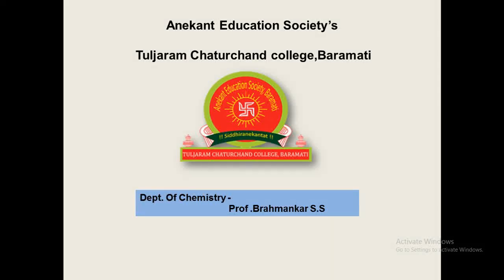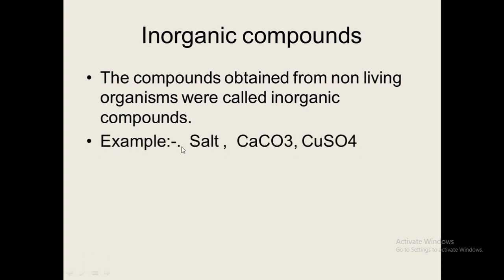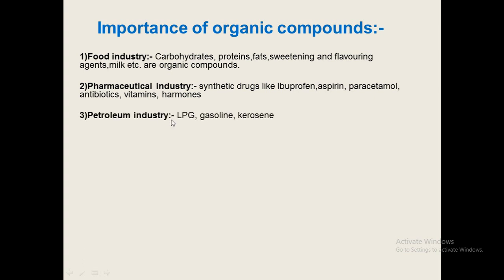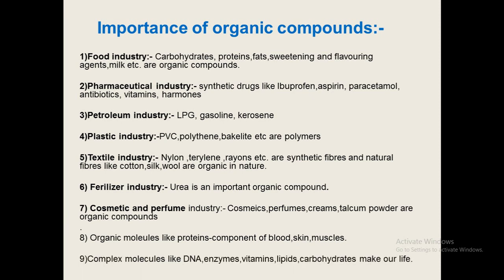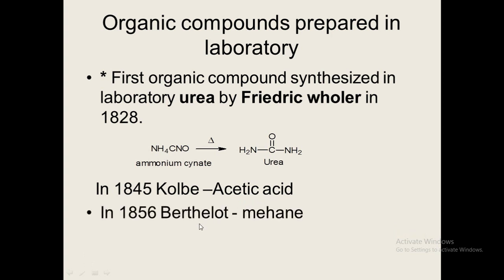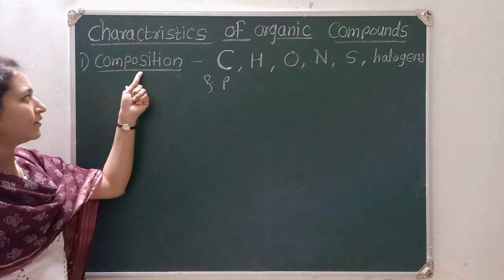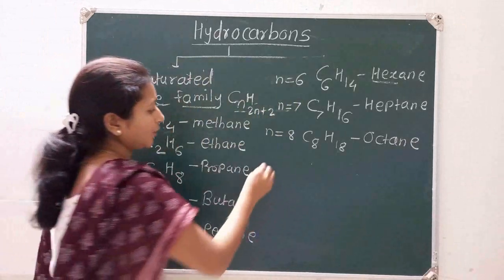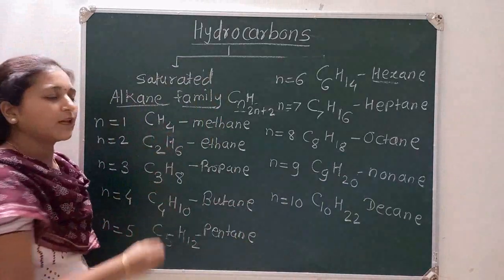Basic principles of organic chem.video-1